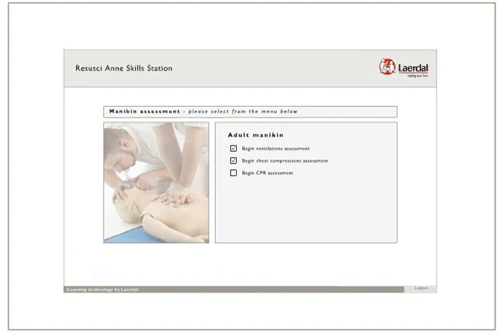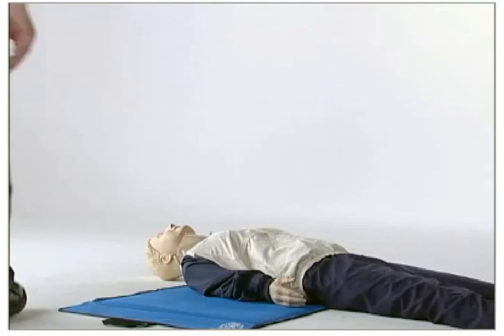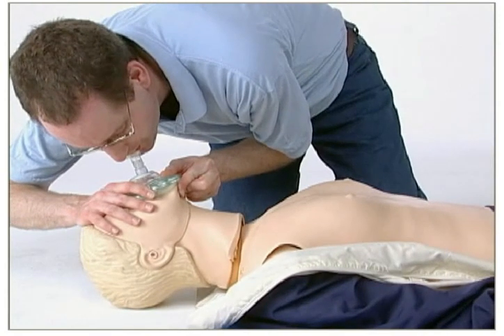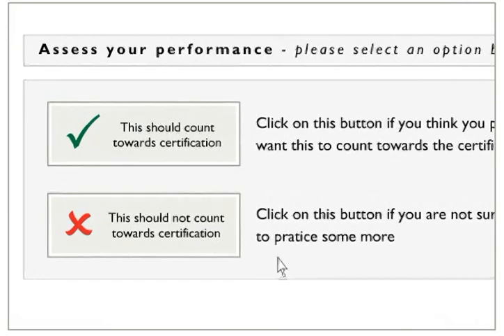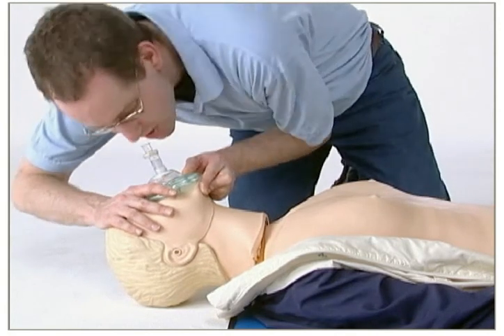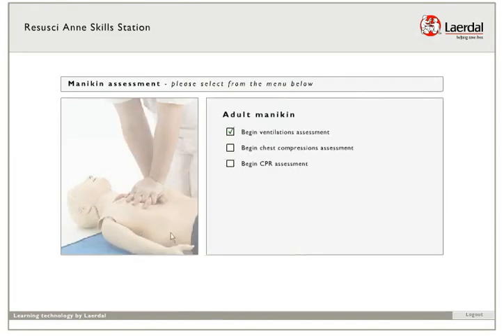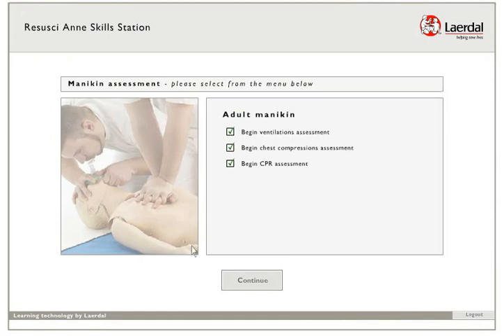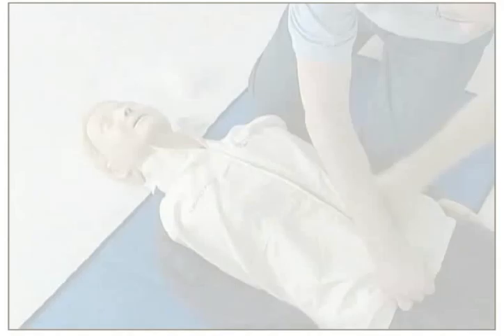Resusci Anne Skills Station - Basic Introduction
The Resusci Anne Skills Station is an interactive system combining measurement of CPR performance with Voice Feedback to enhance the quality of CPR. The Resusci Anne Skills Station is set up to measure and give feedback according to AHA/ERC guidelines, but can easily be customised to national or organizational adaptations of the International Resuscitation Guidelines.